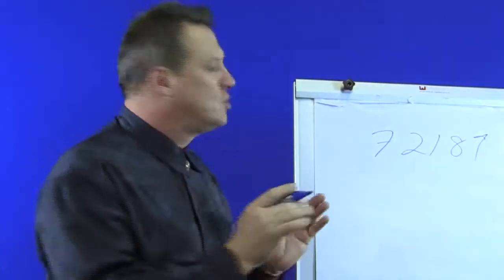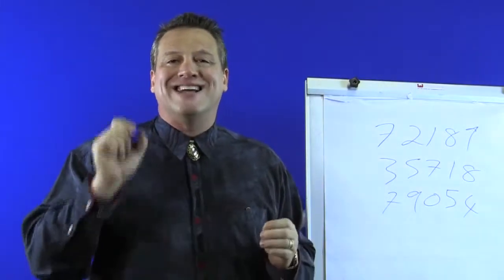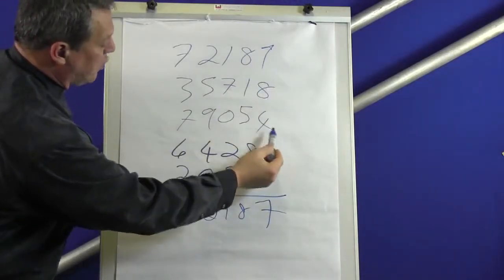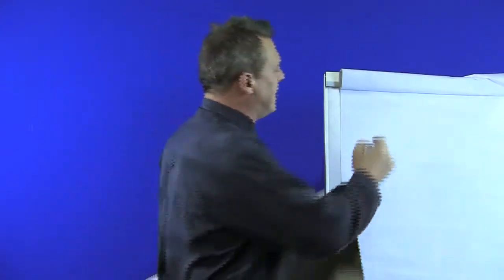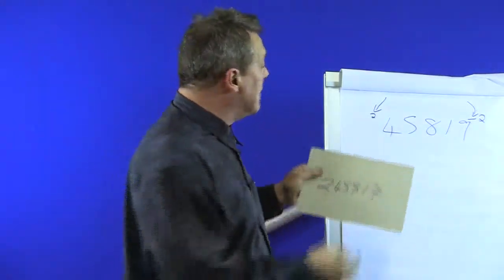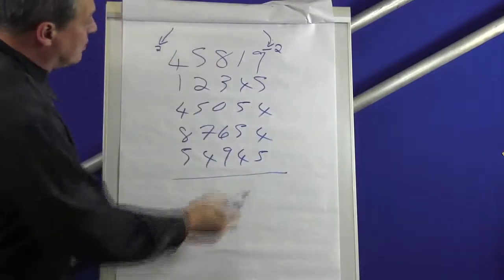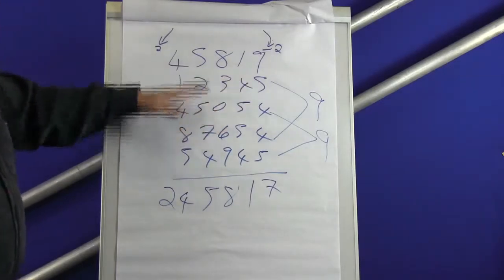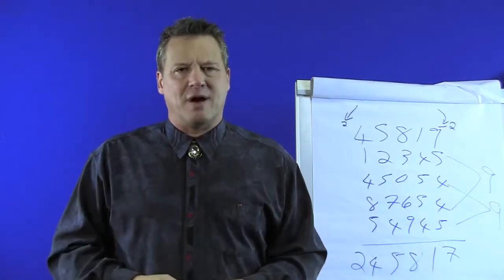Easy Magic Trick Number Prediction with Wolfgang Riebe